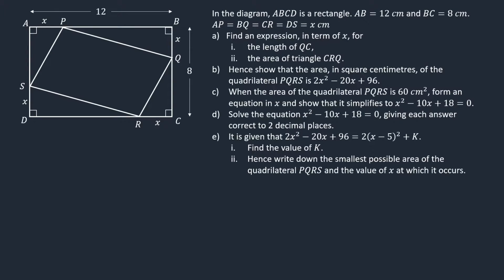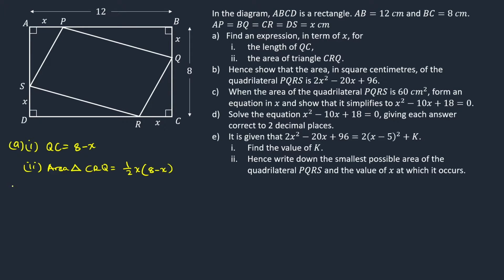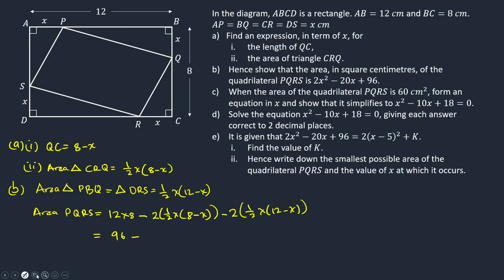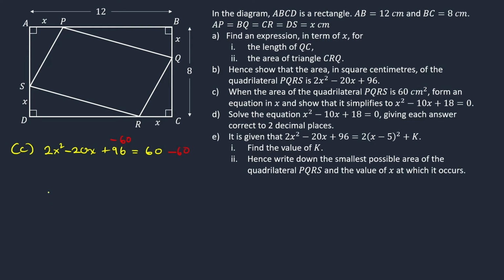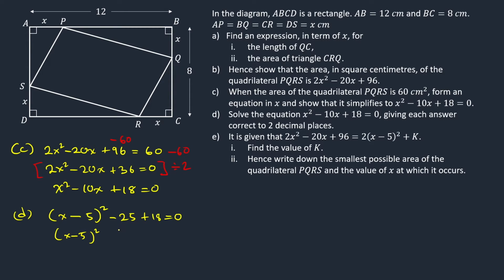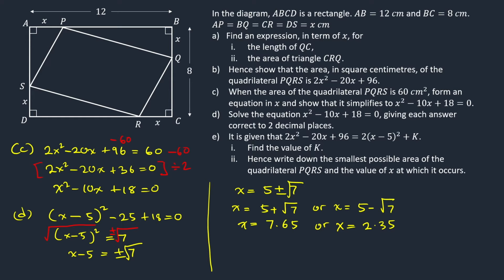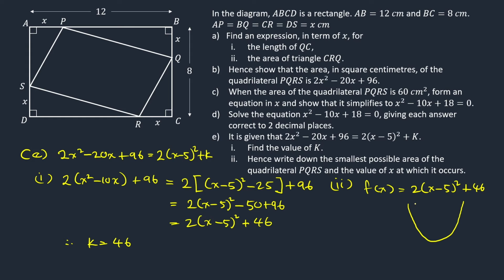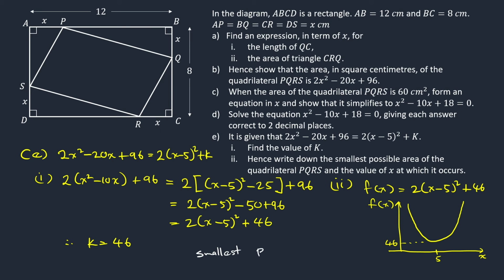Fikri answers questions on Quadratic Expression and Equation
Mathematics O-Level